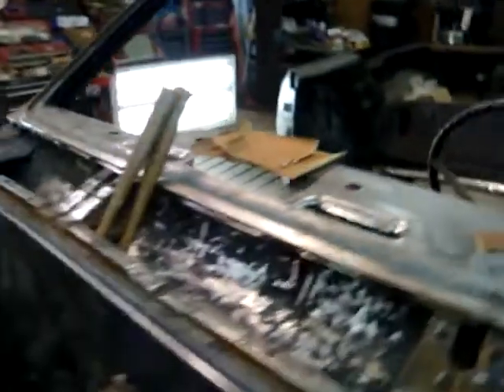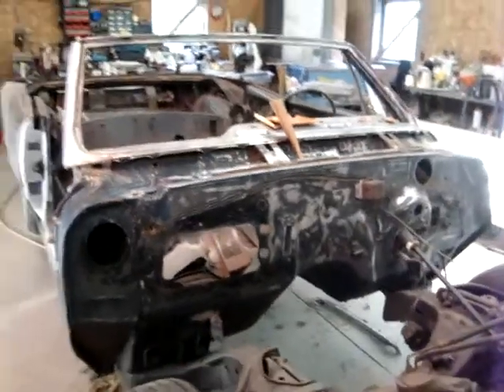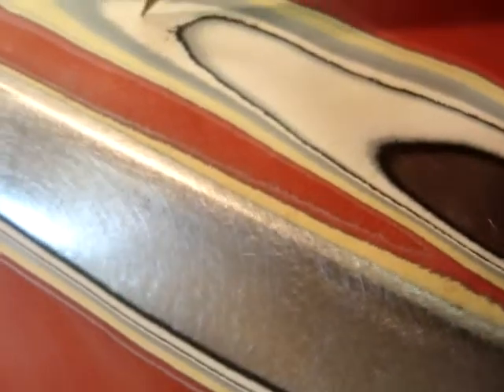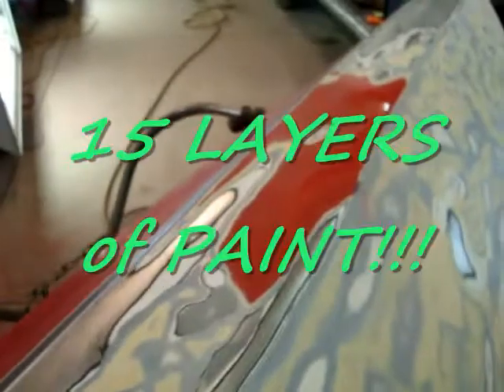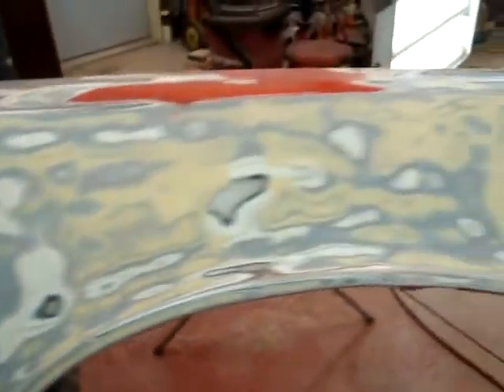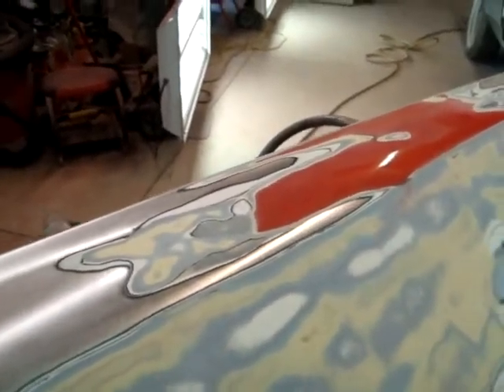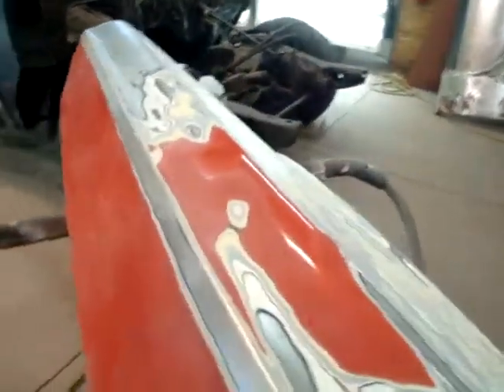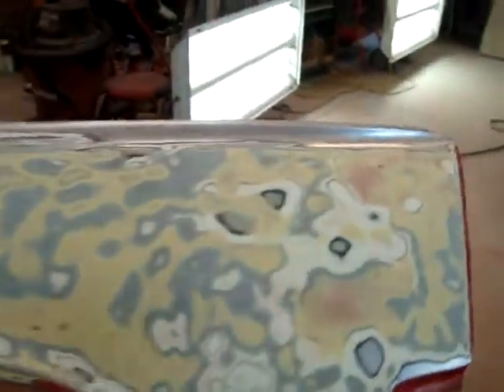1966 Pontiac GTO Part 7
Layers and layers of fun!! Unforeseen issues can drive the cost of the job up...or cost the shop!